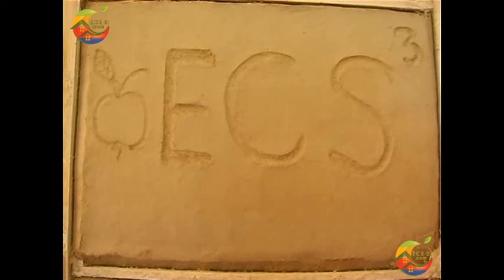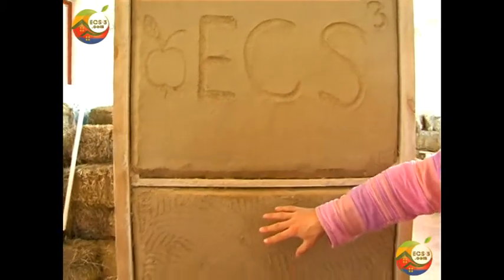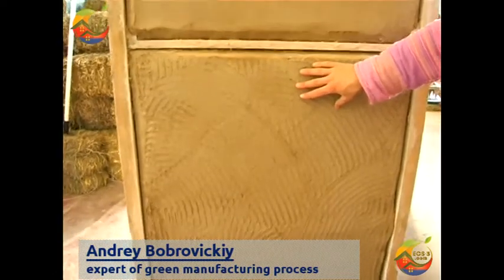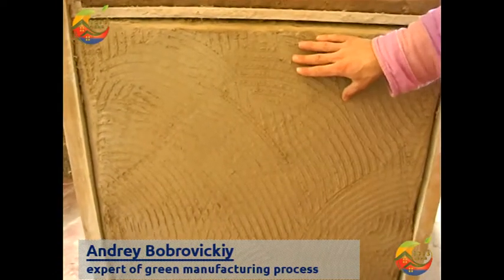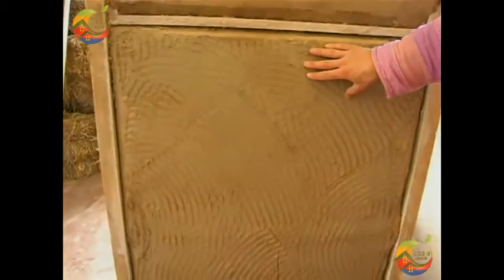Rainbow by ECS-3.COM: Plastering Panels with Natural Materials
Technology of plastering panels in ecological buildings. Use only natural componentry - cly, sand, straw.